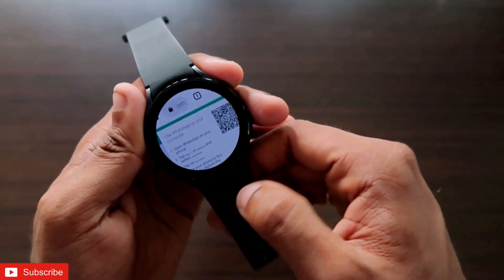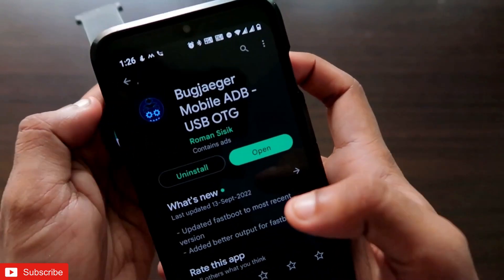Activate Same Whatsapp in Samsung Galaxy Watch 4 and in your Phone.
Hey guys in this video I am discussing about a new WhatsApp update for the Samsung Galaxy watch 4 in which you can activate the same WhatsApp on the watch and also on your phone.

Other Useful Videos For Samsung Galaxy Watch 4